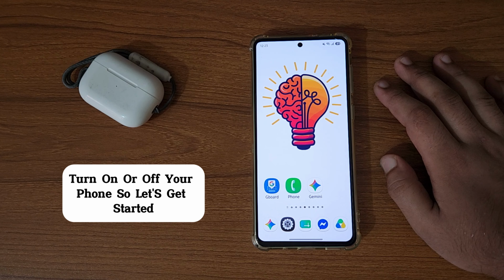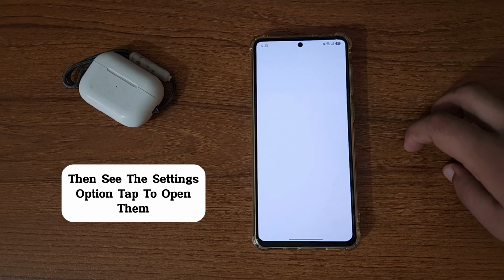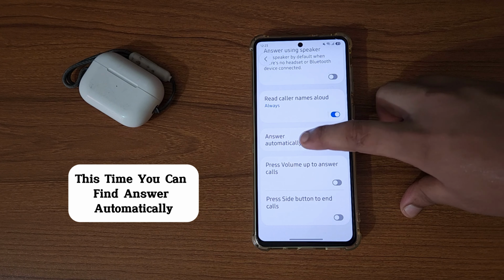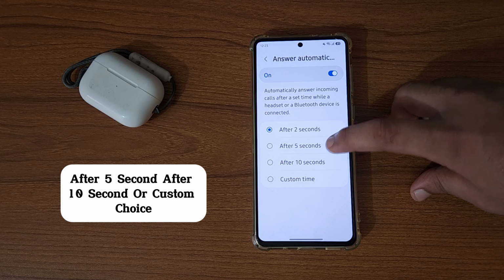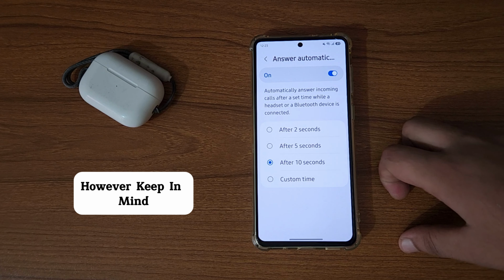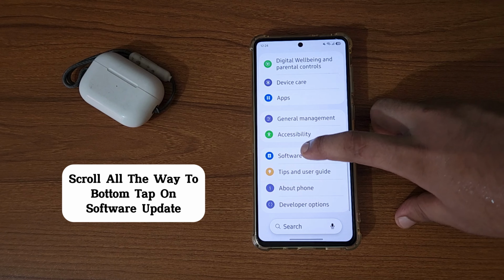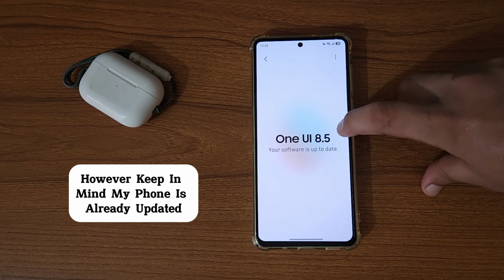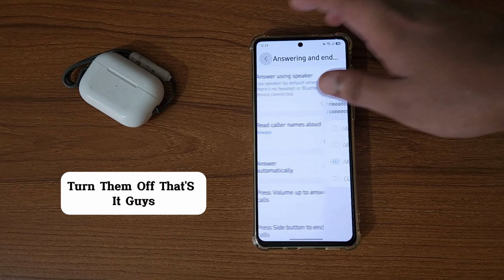Samsung Auto Call Answer Feature: How to Set It Up in Minutes?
Learn how to turn on Auto Answer Calls on your Samsung Galaxy phone in just a few easy steps. This quick 2026 tutorial shows you how to enable Samsung Auto Call Answer, choose the answer delay, and turn the feature off anytime.